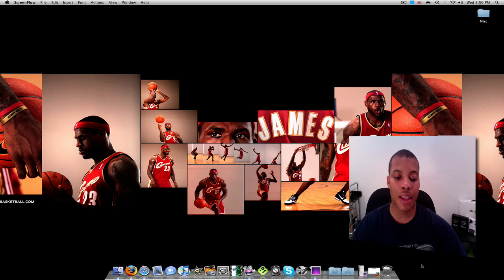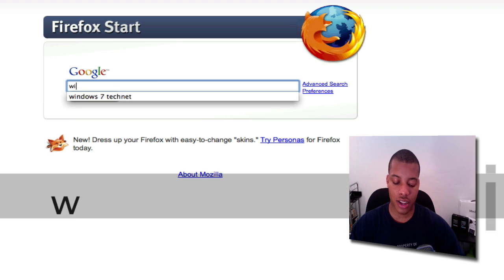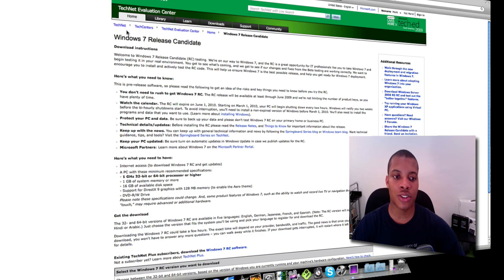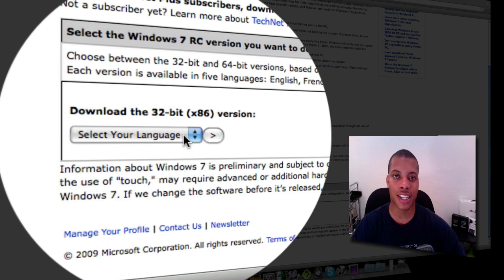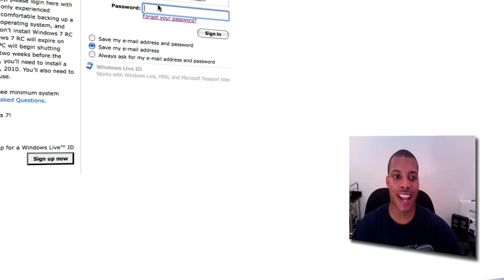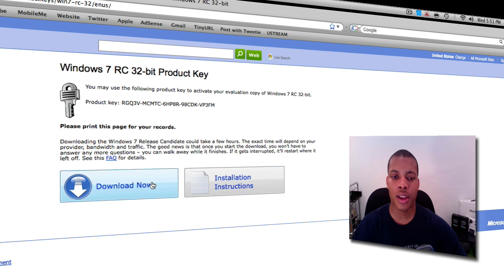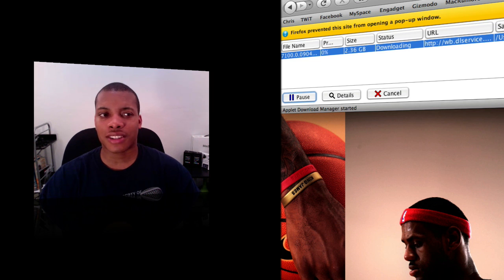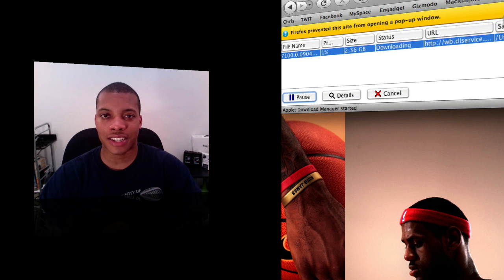Where to Download Windows 7